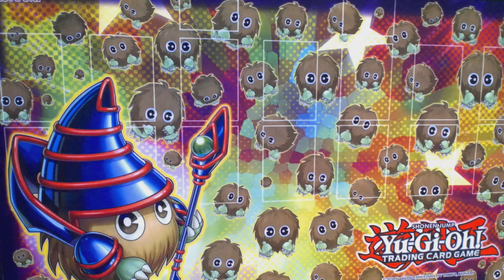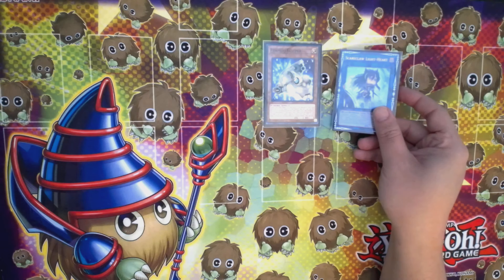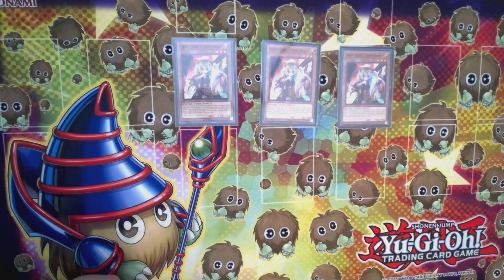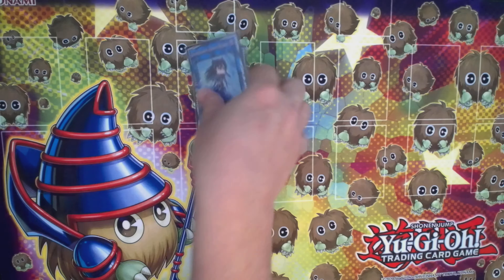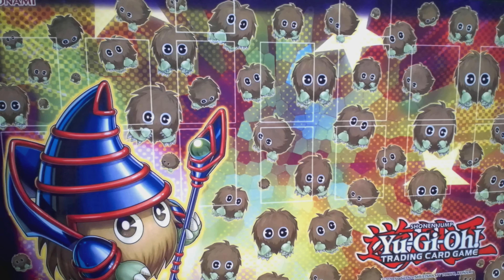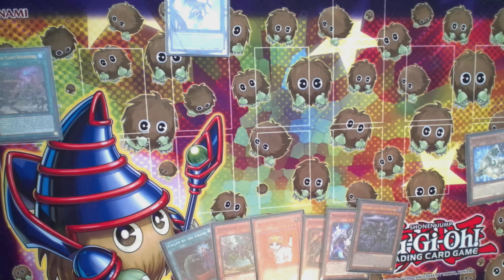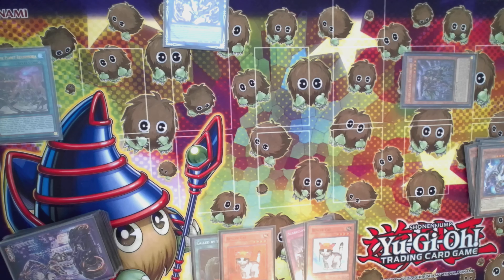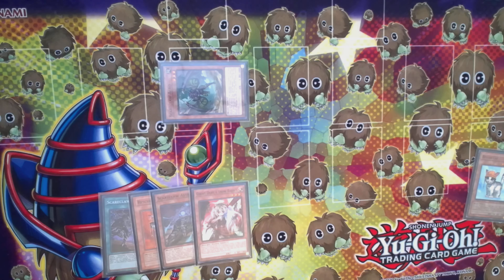Yugioh TCG: Scareclaw Deck Profile & Tech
I started playing Yugioh because of masterduel the first archetype that caught my eye after Abyss Actiors of course was Scareclaw. Today I will be going over my first draft of my Scareclaw deck plus my tech and thoughts of cards going forward. I’ll be switching things around as I play more frequently and start getting more cards.

00:20 : Deck Profile
1:46 : First Tech Card
4:07 : Second Tech Card
7:45 : Codebreaker Explained
9:30 : Third Tech Card
10:22 : Fourth Tech Card
11:12 : Formud Skipped Test Hand
16:12 : Random Test Hand